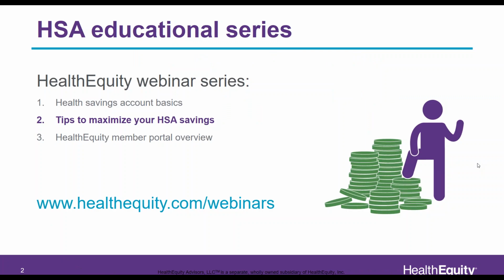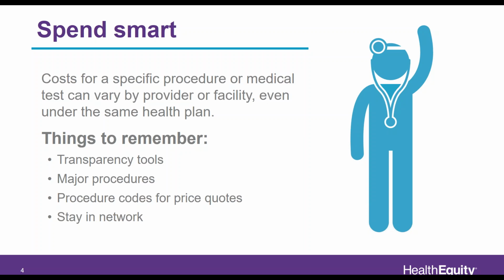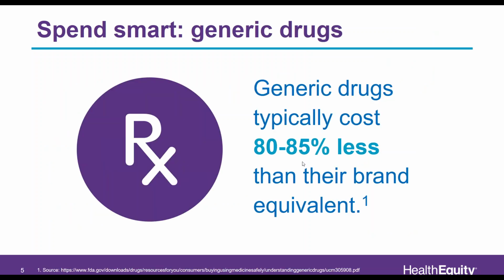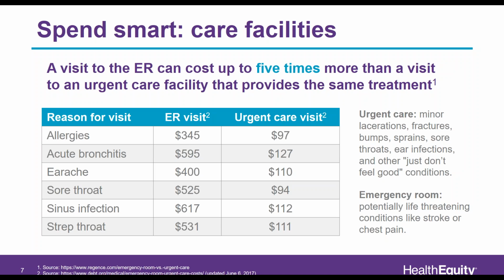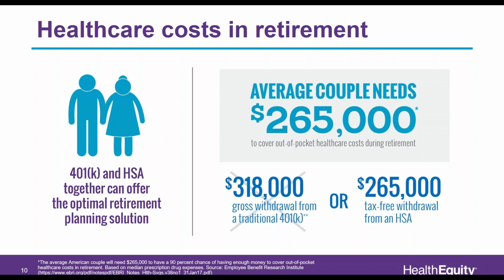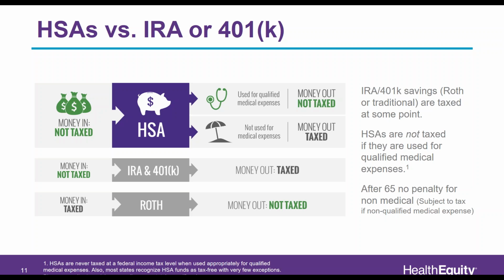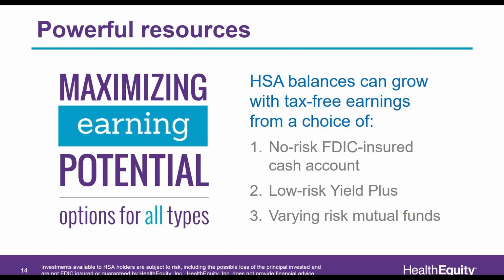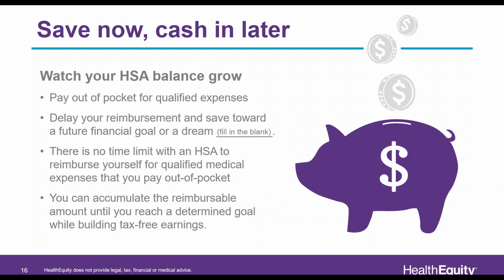Tips to Maximize you Health Savings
This 30-minute webinar will present tips to help you grow your health savings account. Learn ways to stretch each dollar when it comes time to use your HSA. A health savings expert will be on hand to answer your questions.